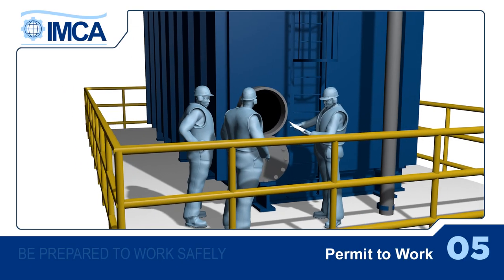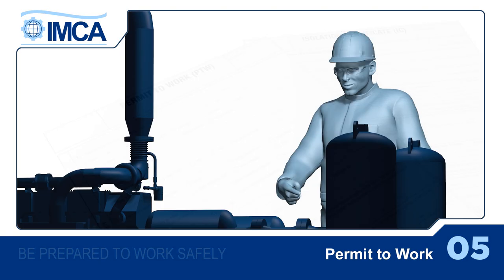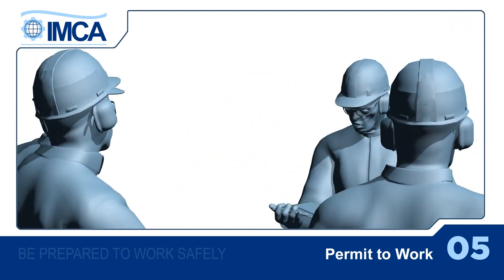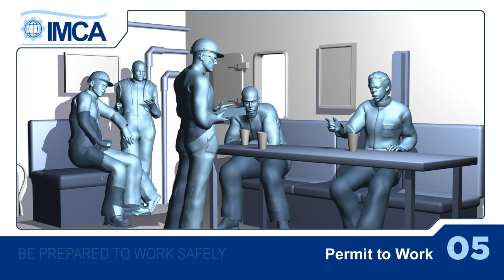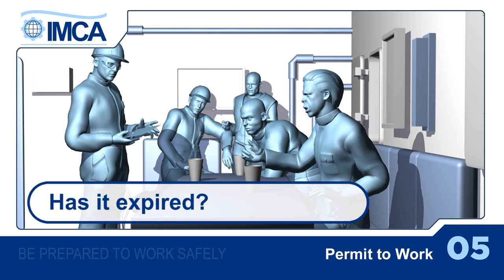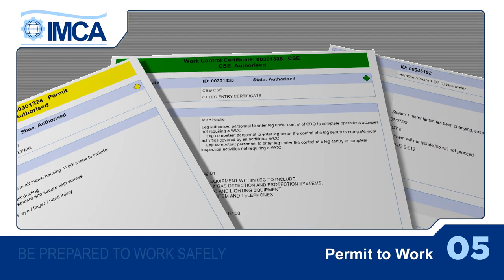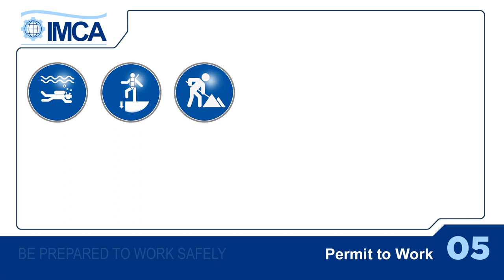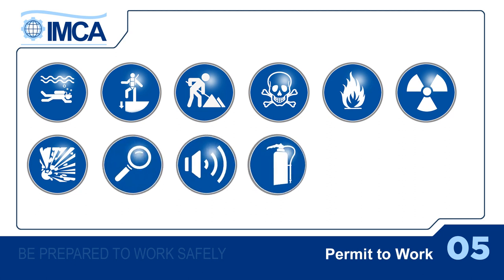Permit to work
Part of the 'Be prepared to work safely' series of video shorts and pocket cards from IMCA.